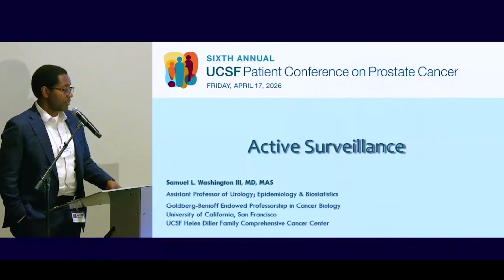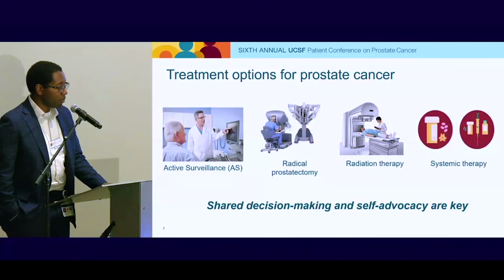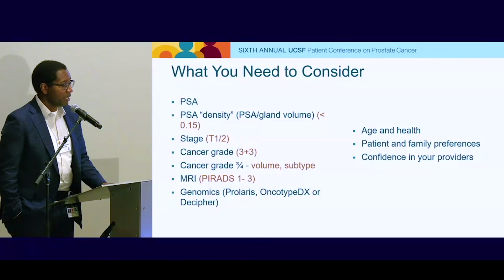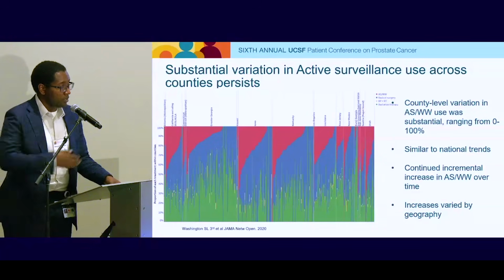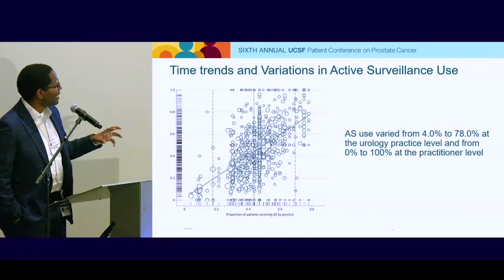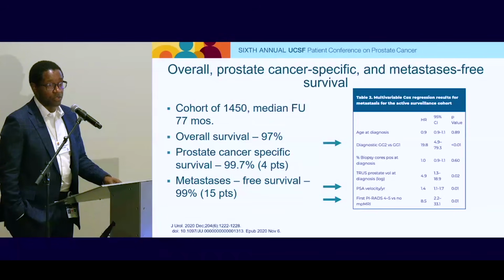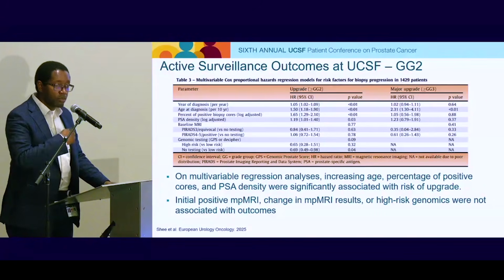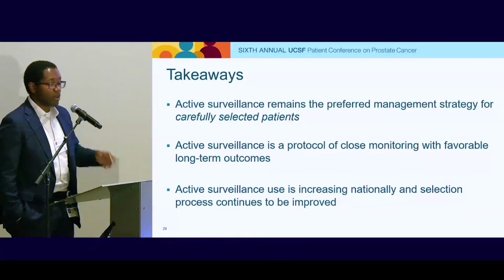Prostate Cancer: Active Surveillance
As part of the 2026 UCSF Patient Conference on Prostate Cancer, Dr. Samuel Washington discusses active surveillance of prostate cancer. Recorded on 04/17/2026. [Show ID: 41549]